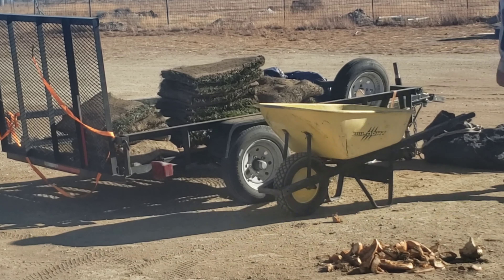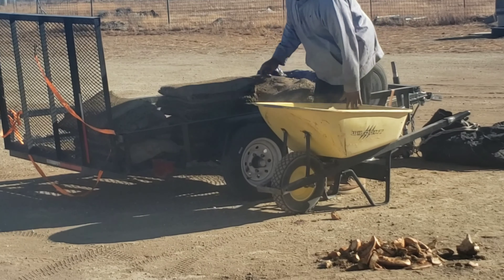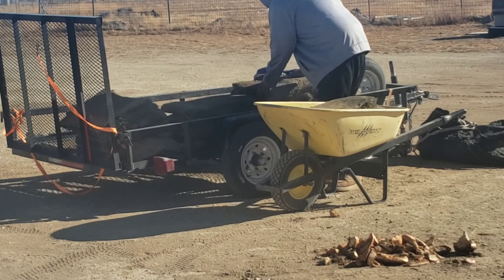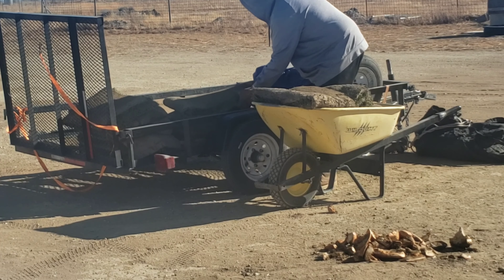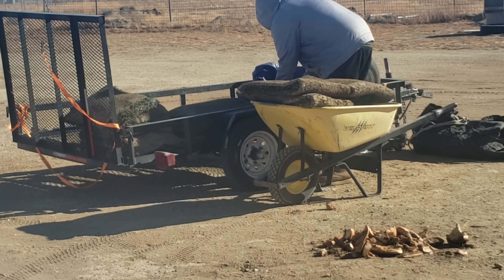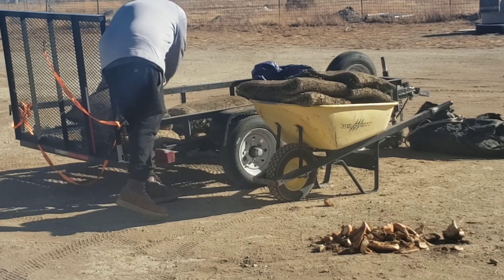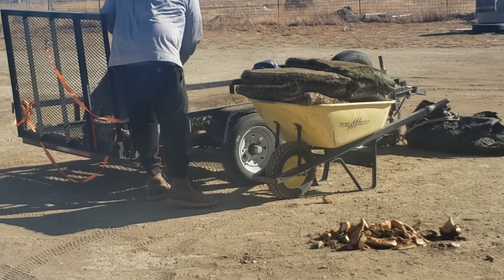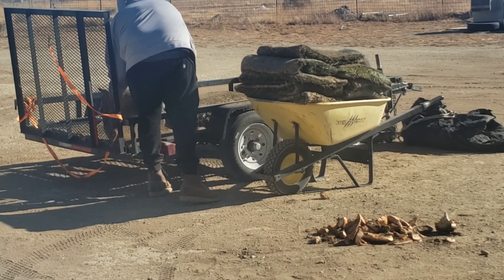14 Pieces of Sod in wheelbarrow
Amigoooos check out the record for us 14 pieces of sod and a job well done full video out soon. Thanks